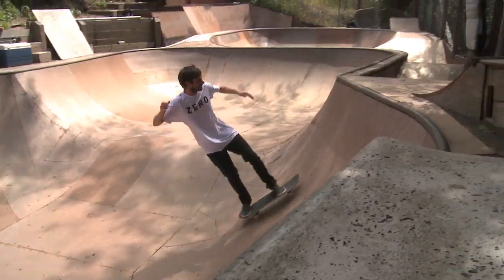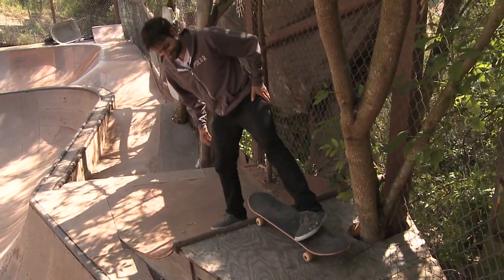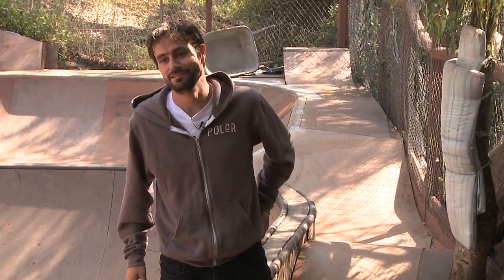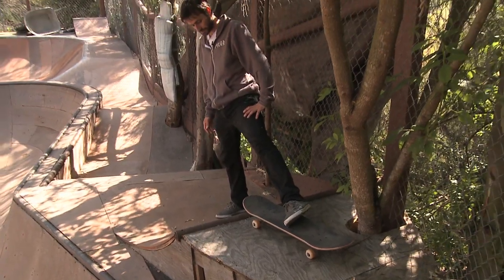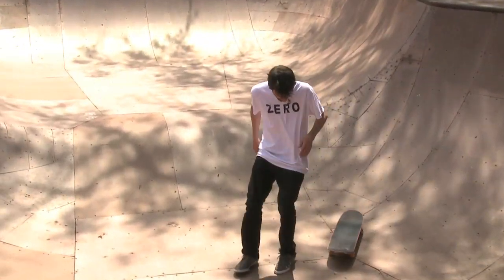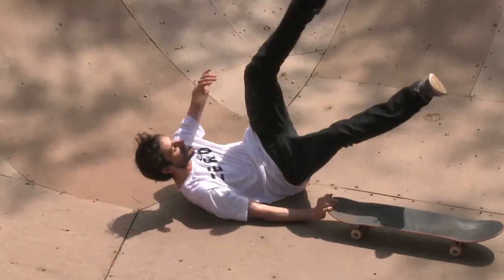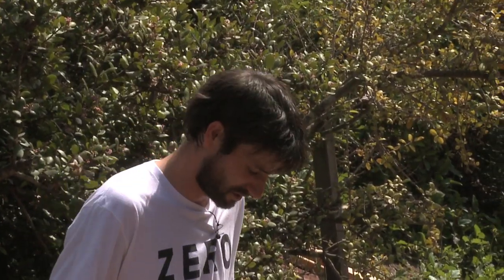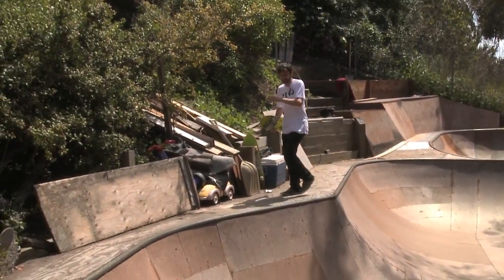How-To Skateboarding: Staple Gun with John Rattray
WARNING!

Music
Song- Funky Little Gizmo